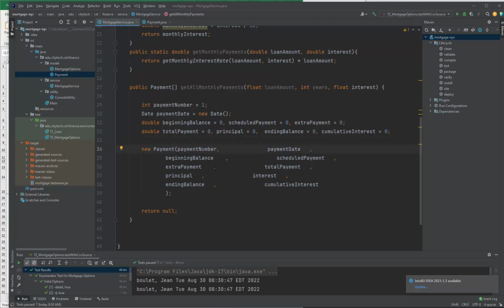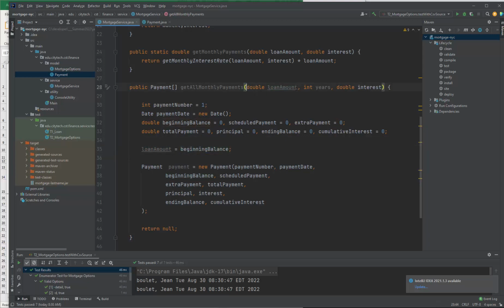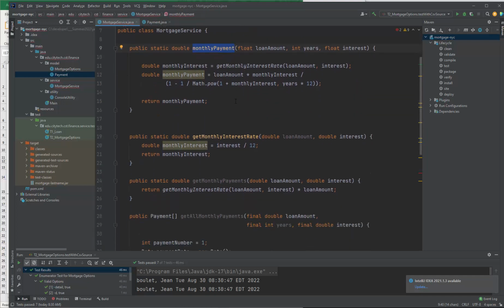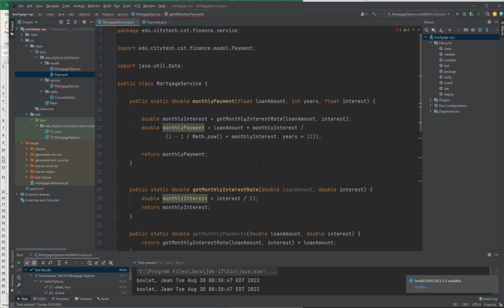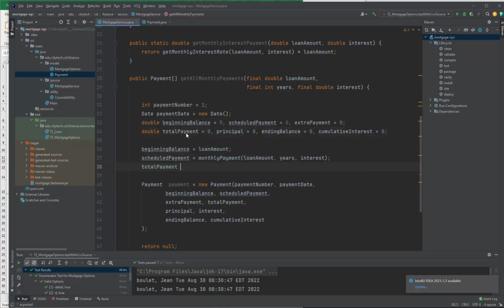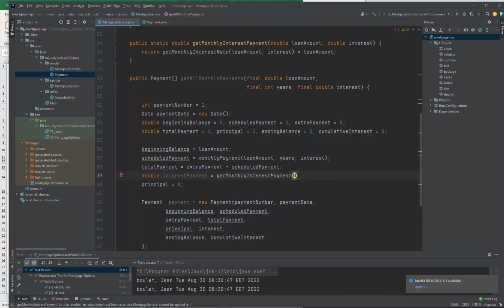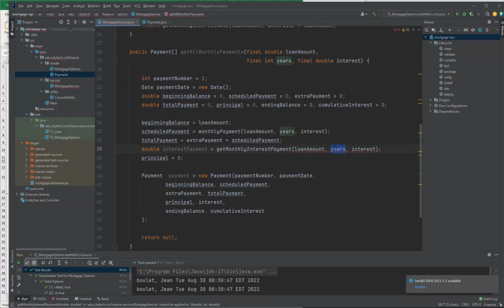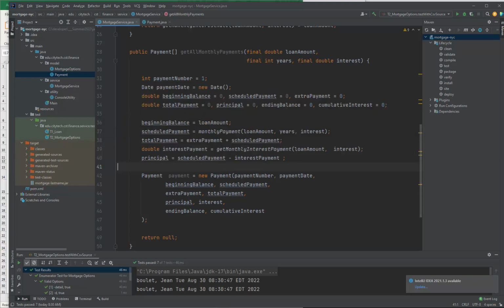017 MonthlyPayments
Java and Mortgage Calculator